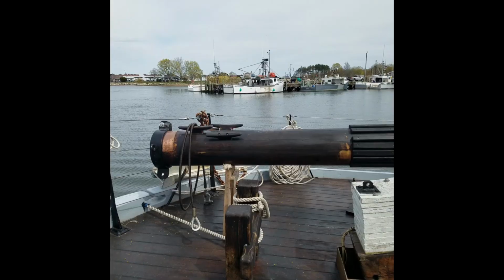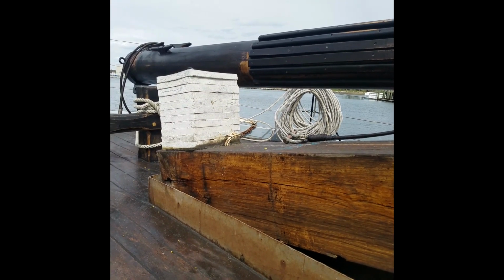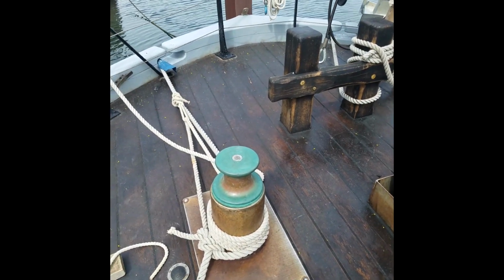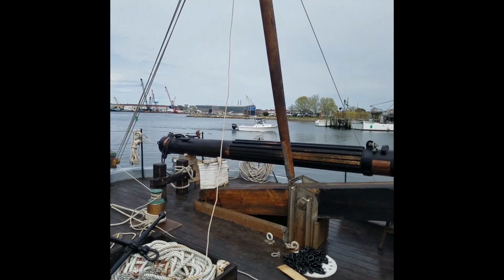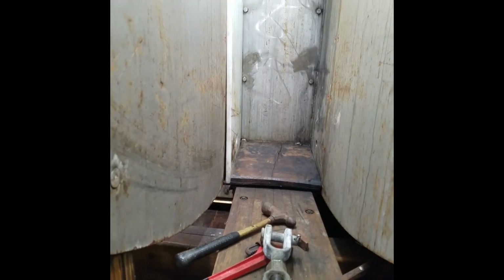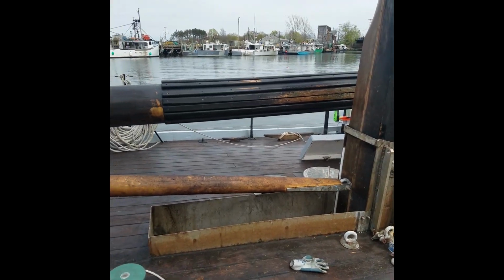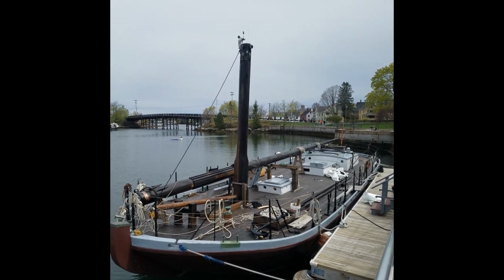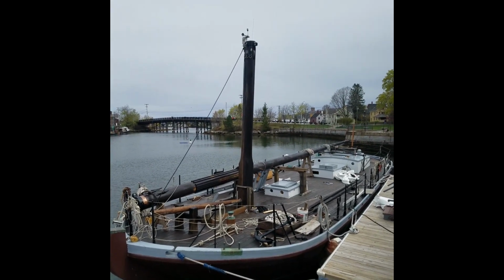Mast Stepping on the Gundalow Piscataqua with Captain Matt